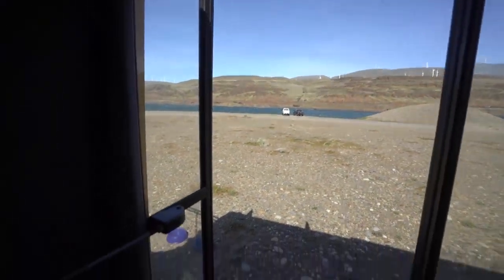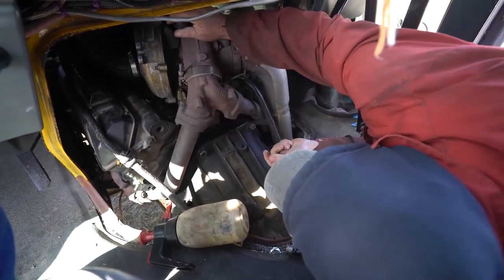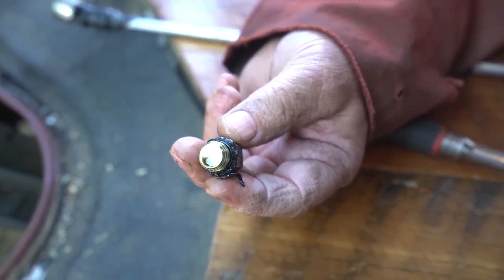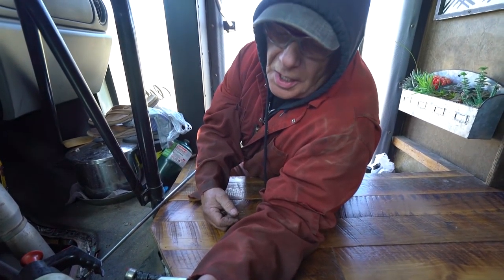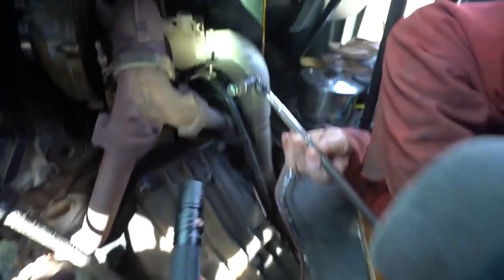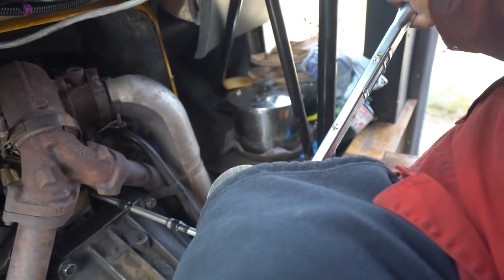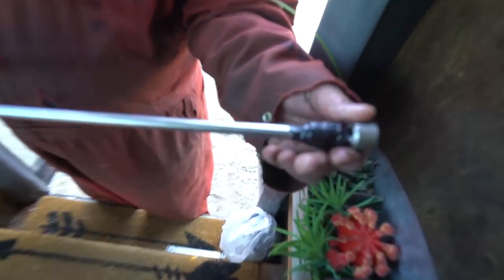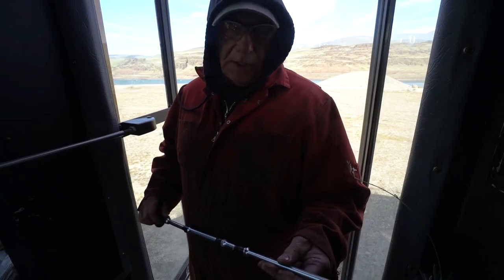LAST NIGHT IN THE BUS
1. TELL OTHER YOUTUBERS TO DO VIDEOS WTH ME !!
2. TELL YOUR FRIENDS
3. WATCH ADS
4. WATCH MY PLAYLISTS ALL DAY AND NIGHT
5. TELL OTHER YOUTUBERS TO DO VIDEOS WTH ME !!
7. COMMENT + LIKE
9. LEAVE MY VIDEOS ON PUBLIC COMPUTERS
10. BUY A MEGAPHONE AND SHOUT OUT MY YOUTUBE CHANNEL
11. EMAIL NEWSPAPER EDITORS ABOUT ME
12. CALL YOUR LOCAL TV NEWS STATIONS
13. IF YOUR NAME IS ELLEN, HAVE ME ON YOUR SHOW
14. OPRAH, LETS TALK
15.

Please use these links when purchasing gear I use. Thank you so much :)

MY GEAR:
Vlogging + Photography Camera

ADVENTURE GEAR:
2 Way Radio
Electric Skateboard